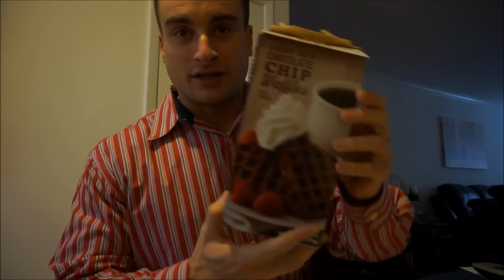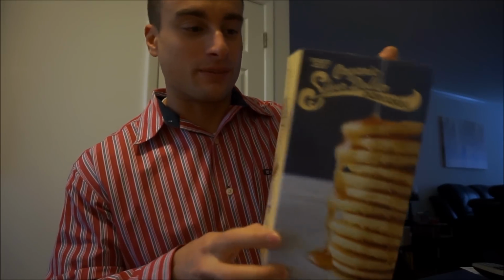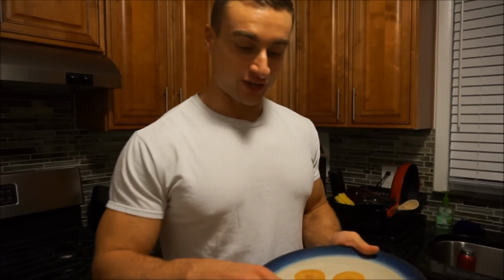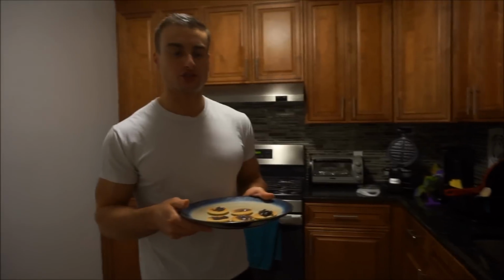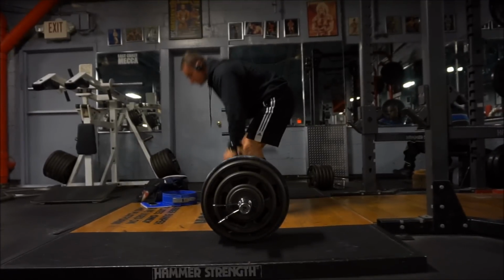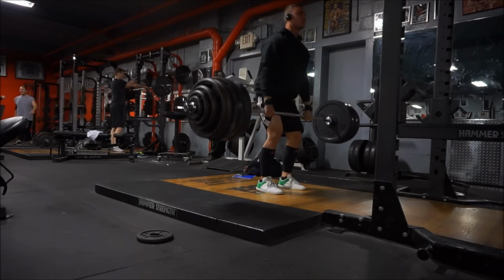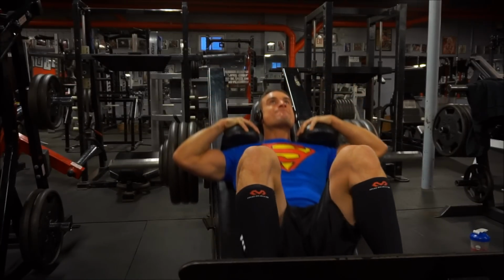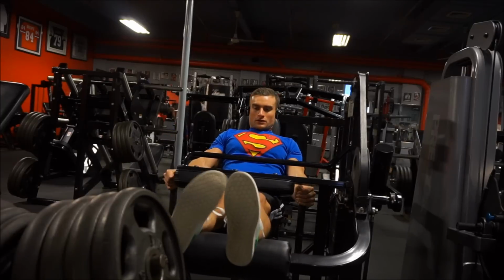Current Workout Routine Breakdown | Trader Joes Finally Disappoints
Follow us on Myfitnesspal: @apfau24 and @paula_3591